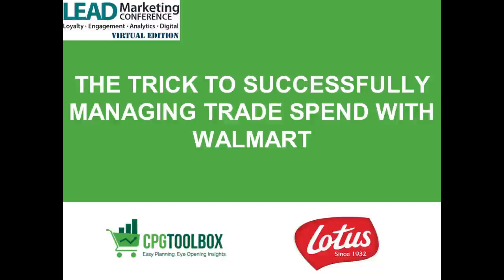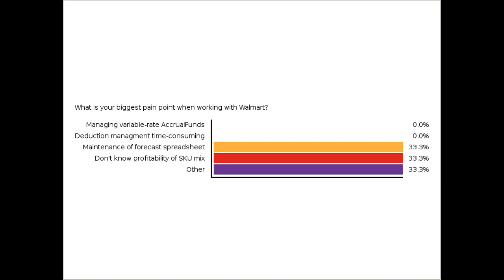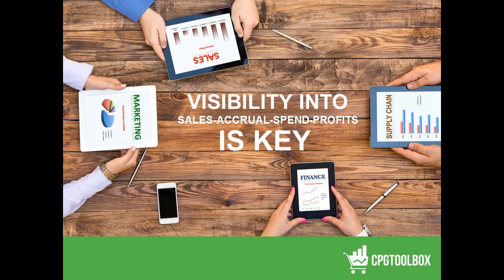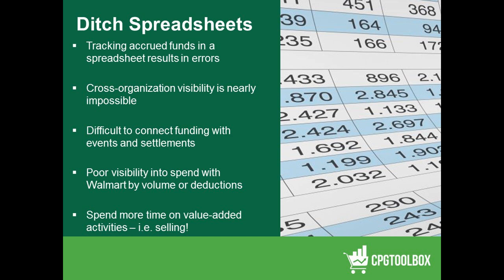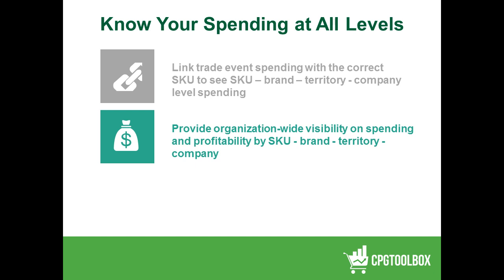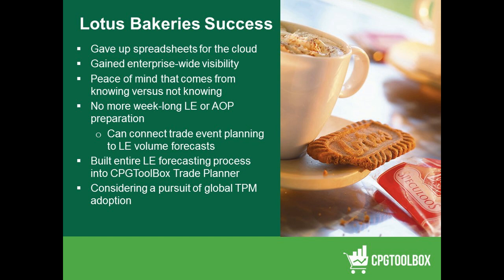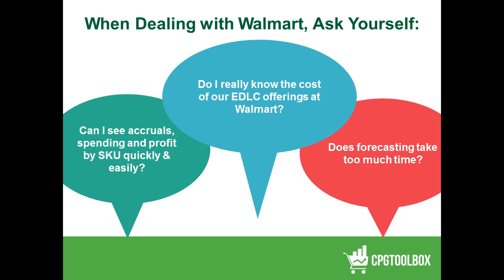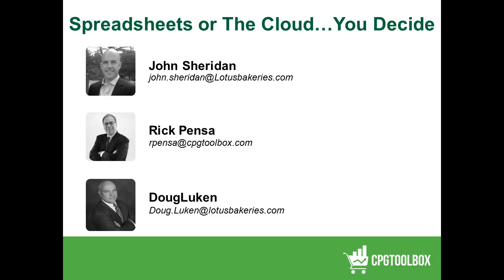The Trick To Successfully Managing Trade Spend with Walmart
Most CPG manufacturers strive to gain shelf placement at Walmart. However, managing trade promotions with the retail giant known for focusing on Every Day Low Cost to drive Every Day Low Price requires a unique approach.

Watch this session from the virtual LEAD Marketing Conference to discover the tricks long-time Walmart suppliers Lotus Bakeries has utilized to successfully manage trade dollars with the country’s leading retailer. This session will also outline industry best practices and new technology tools that CPG manufacturers can utilize to plan more profitable activities with Walmart, plan around TIFs within the trade model, and show how deductions impact manufacturers selling to Walmart. Presenters include John Sheridan and Doug Luken of Lotus Bakeries, and Rick Pensa of CPGToolBox.